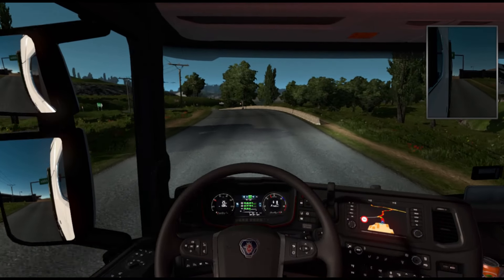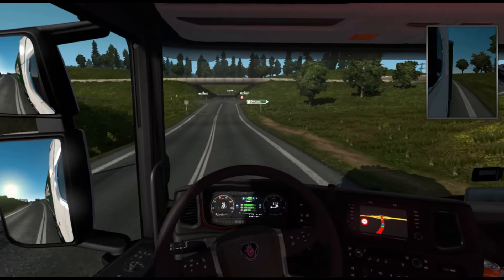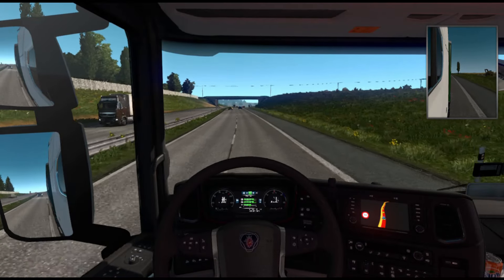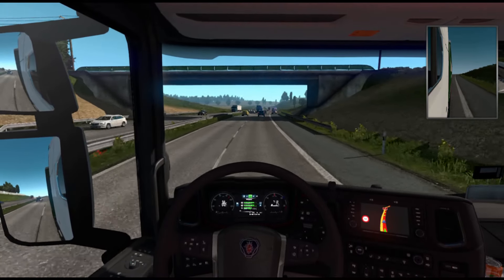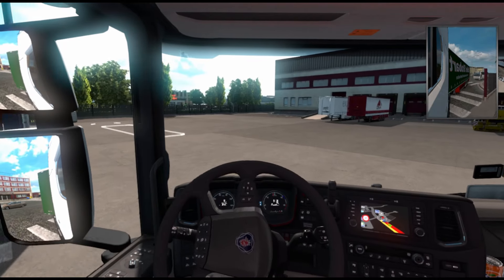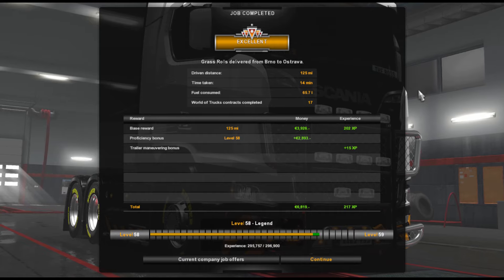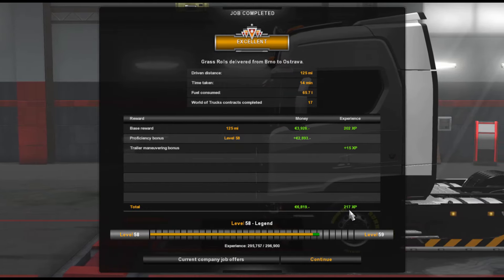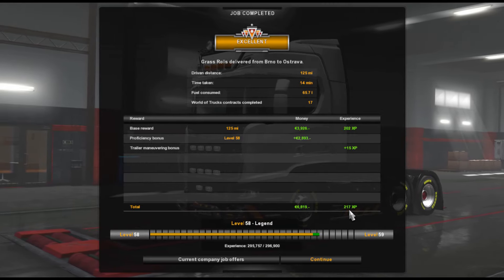Lets Play ETS2 Fallback Series Episode 10 - Brno to Ostrava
This is our Fallback series of Euro Truck Simulator 2, join us while we wait for updates on the promods front and then we will resume series 2 with all the extras.